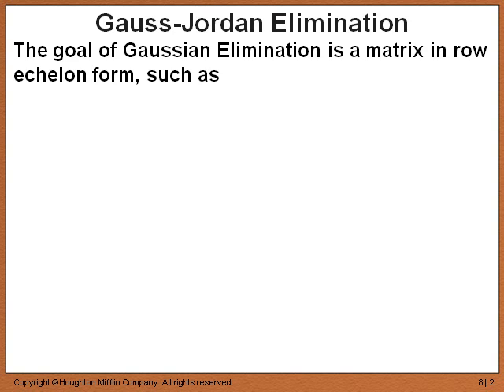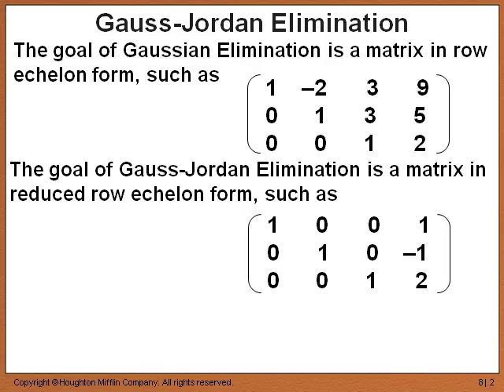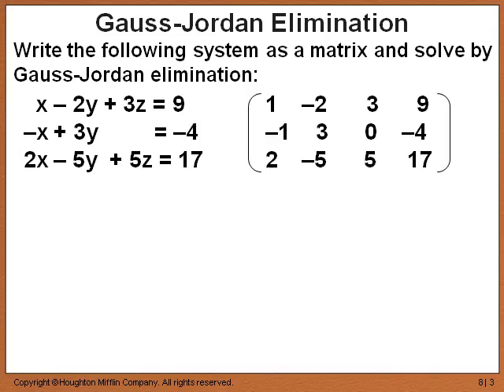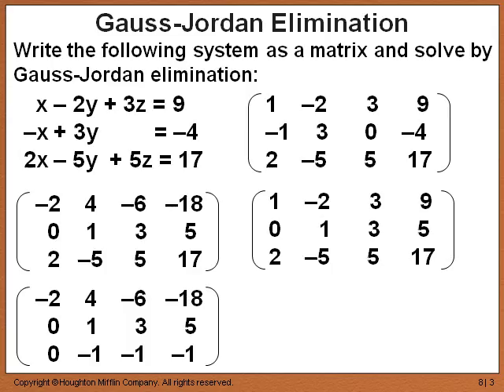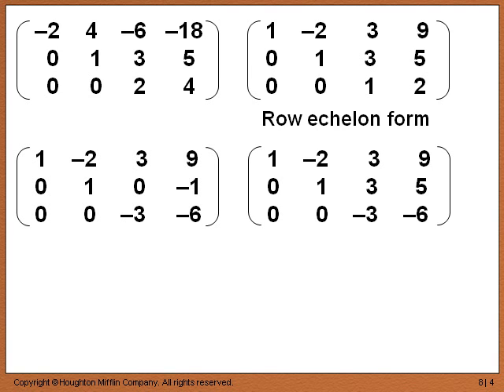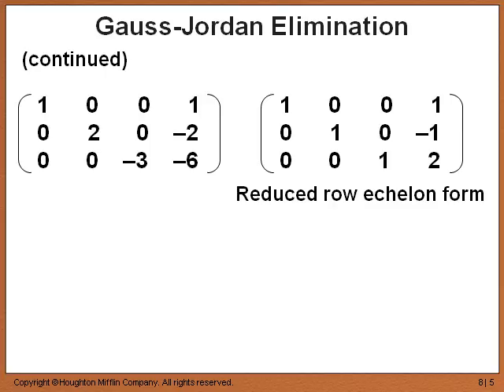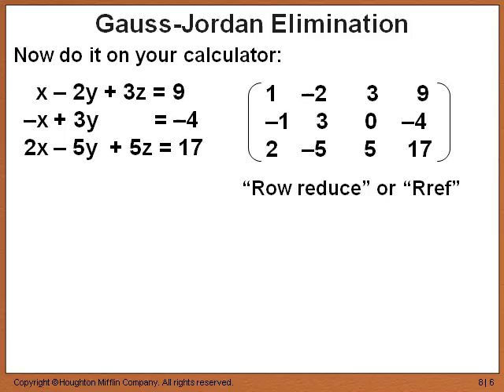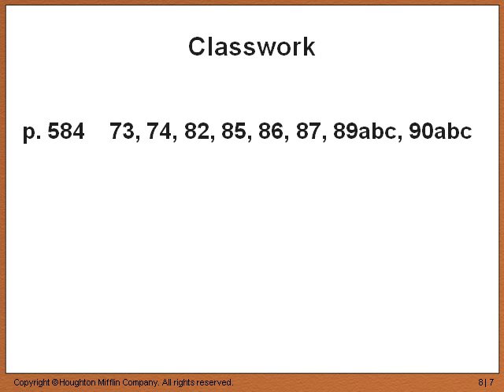8 1 B